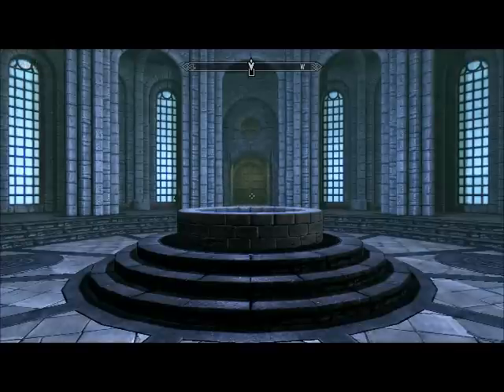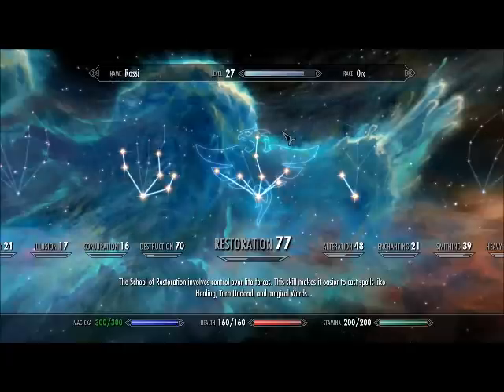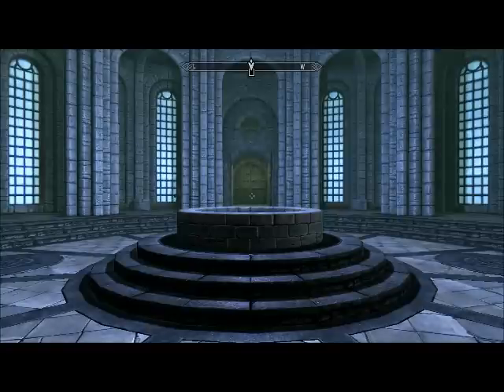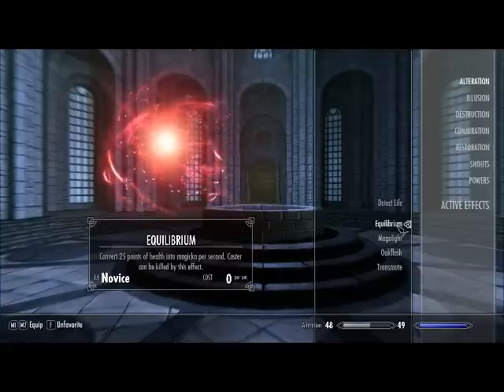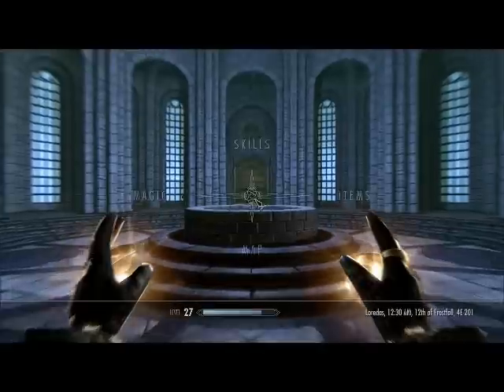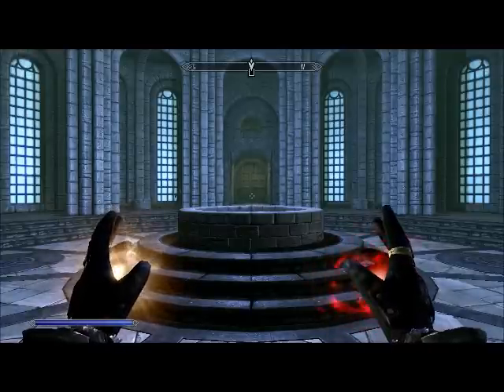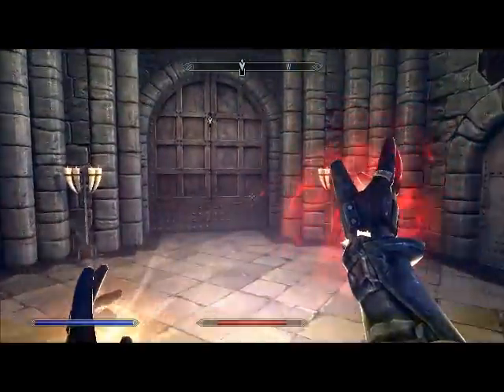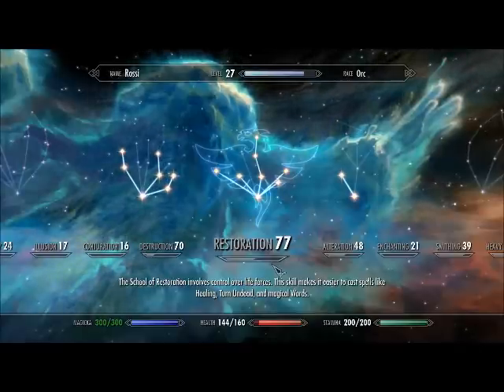SKYRIM: leveling restoration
This is the best known way I know to quickly level your restoration tree in Skyrim. Please feel free to let people know a better method if you are interested.